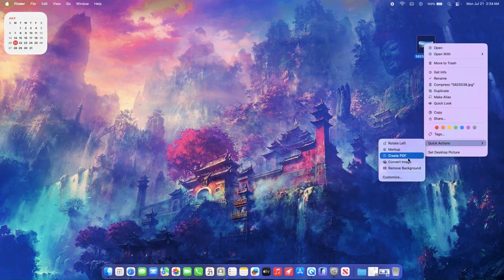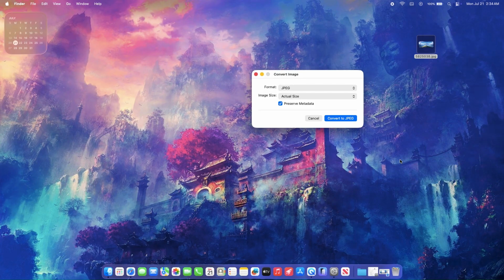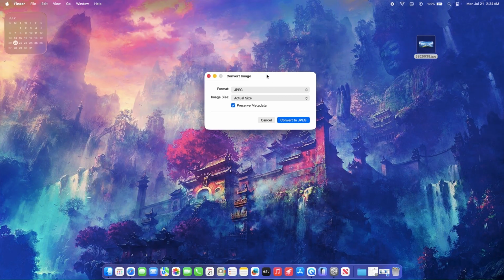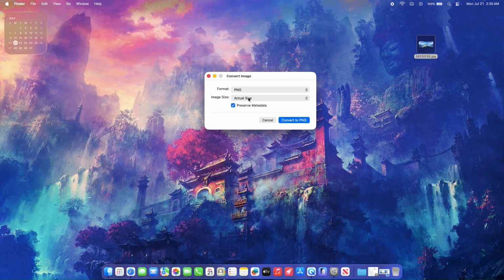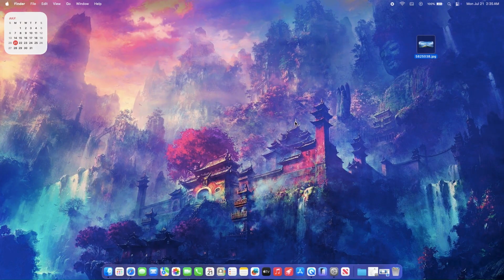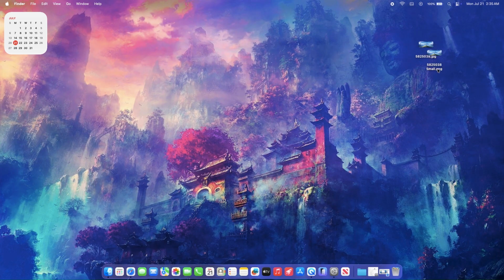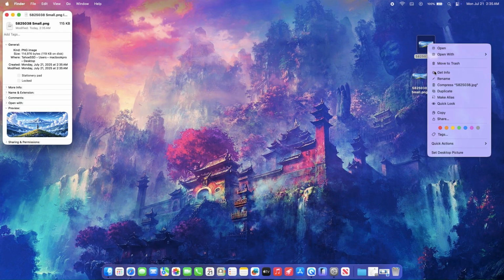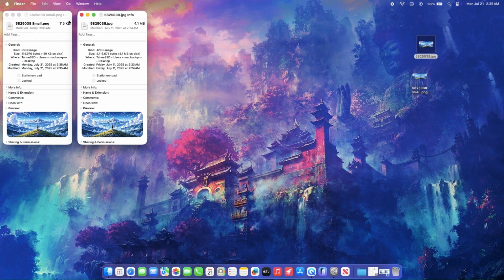How to Convert Image files in macOS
The Convert Image Quick Action in macOS lets you change an image’s format like JPEG to PNG right from Finder. Just right-click an image, select Quick Actions then Convert Image, choose your format and size, and save—either replacing the original or creating a new file. It’s fast, built-in, and perfect for quick conversions without extra software.